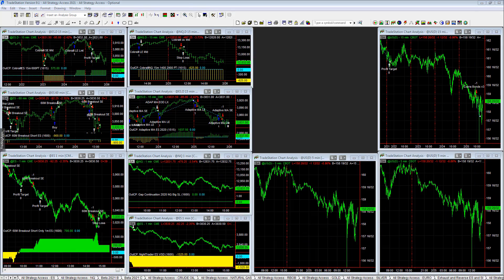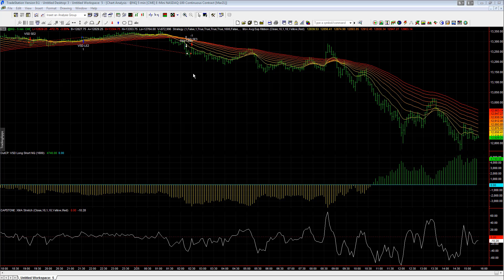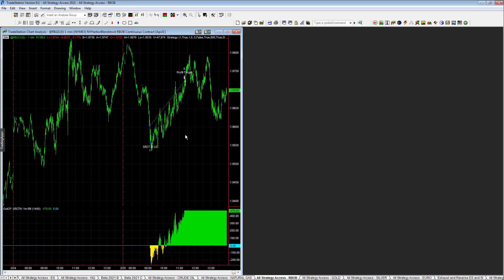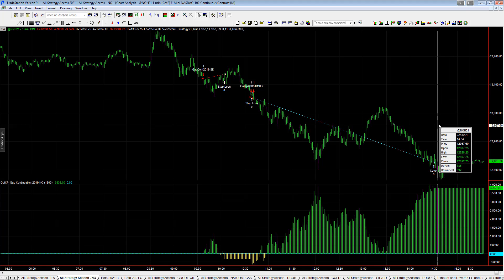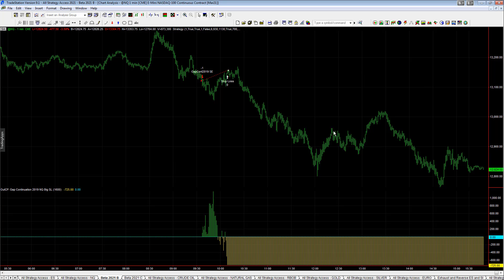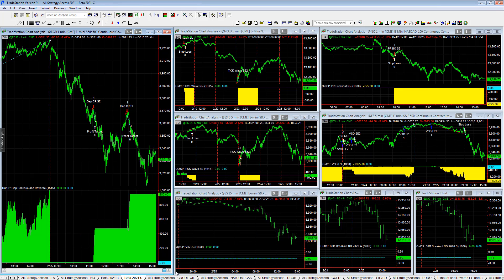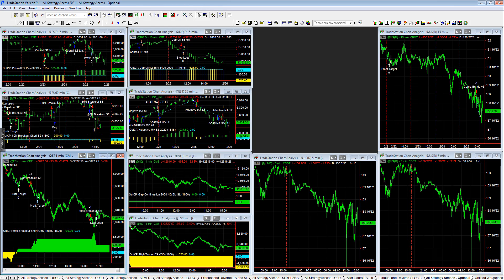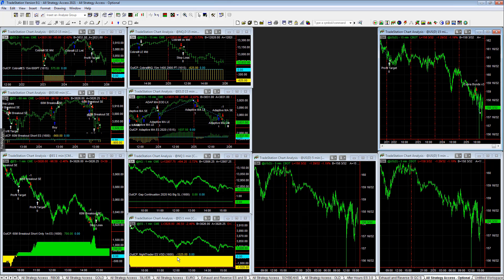Crude Oil Longs and Choppy Stock Index and Trades On February 25, 2021